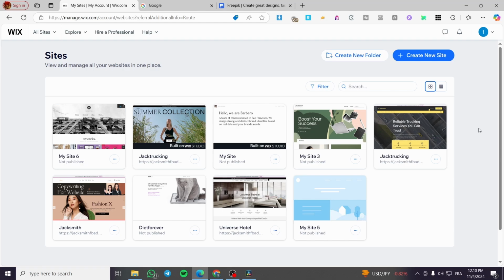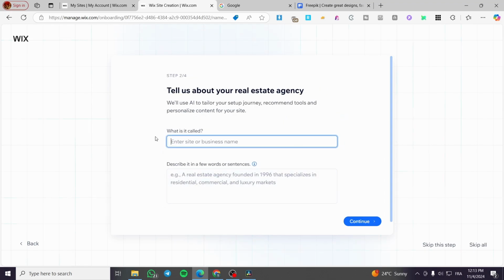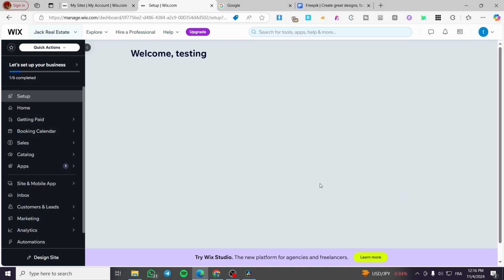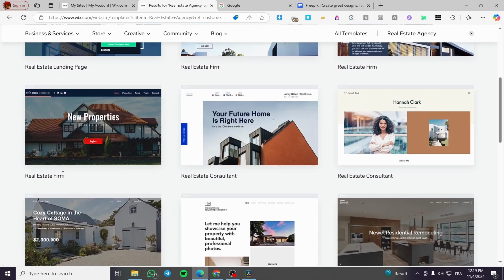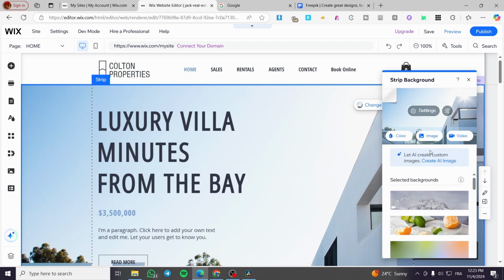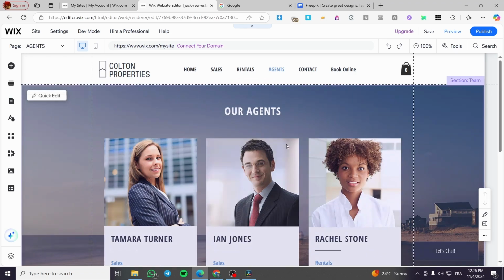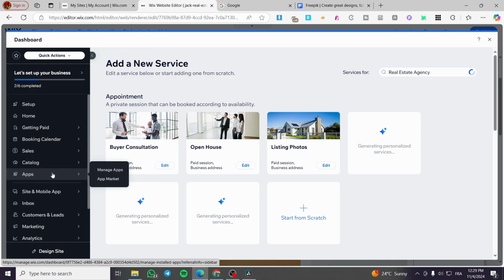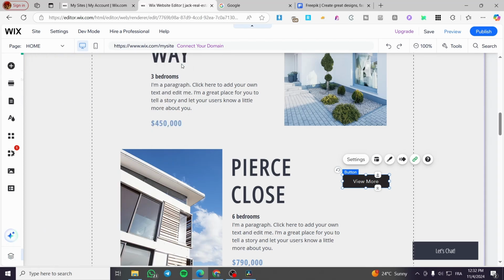How To Make Real Estate Listing Website On Wix | Full Tutorial 2025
If you are looking for a video about How To Make Real Estate Listing Website On Wix, here it is!